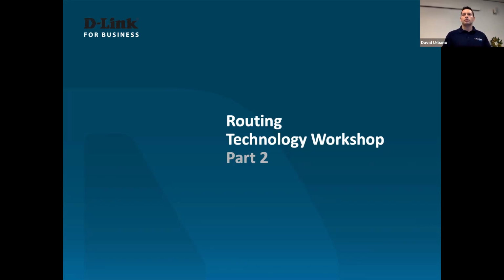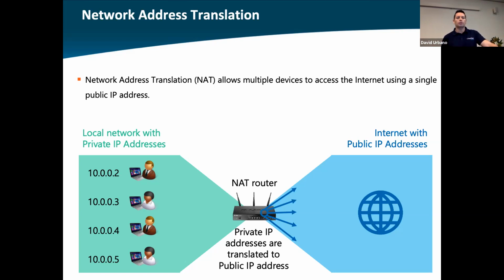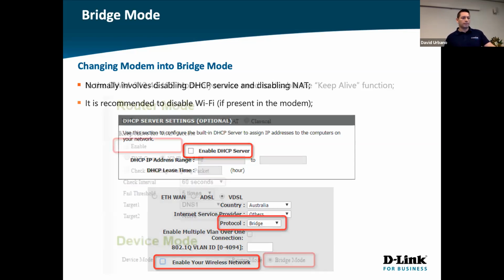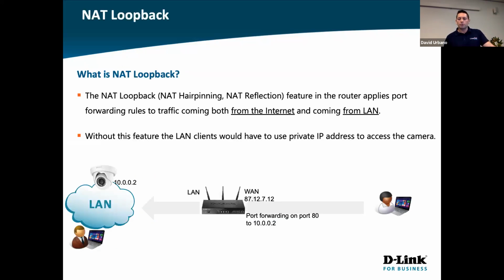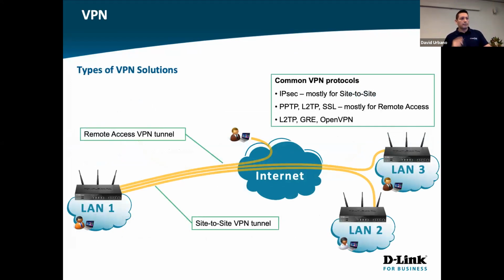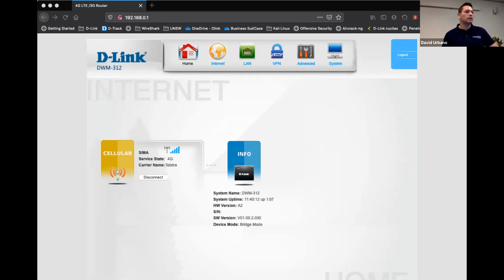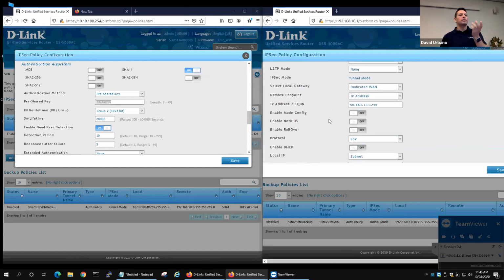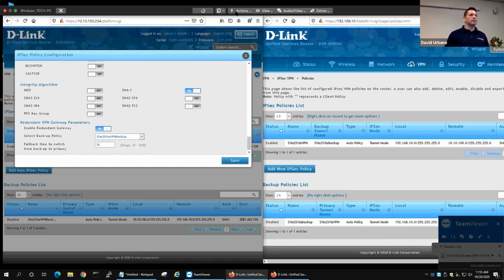Webinar: Technical Training Webinar: D-Link Routing - Session 2. October, 2020.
In this Technical Training Session 2 on Routing, we will cover:

Routing Basics:
- The purpose of NAT
- What is Bridge Mode?
- What is Failover?

Features:
- WAN Load Balancing
- DMZ
- NAT Loopback
- Traffic Management
- VPN

Live Demo:
- Bridge Mode
- WAN Failover
- Traffic Management
- Setting up a VPN

Q&A

D-LINK PRESENTERS:
David Urbano ~ D-Link Pre-Sales Engineer
Phil Tarbox ~ D-Link National Sales Manager - Business Solutions

The Webinar is approximately 40 minutes, but please allow at least 30 minutes extra if you would like to join the Q&A at the end.